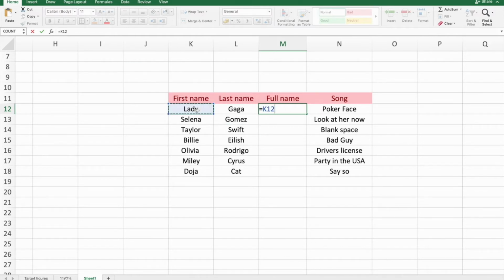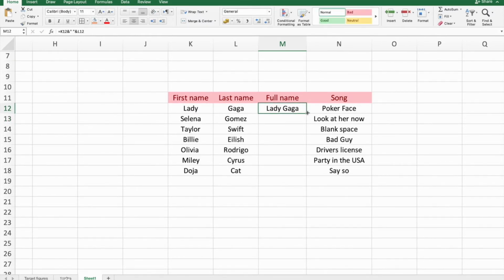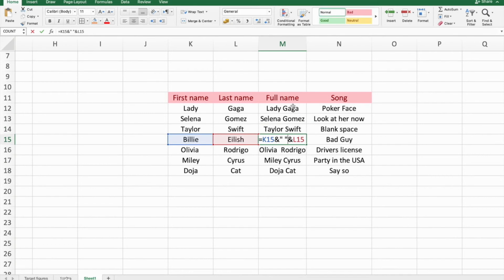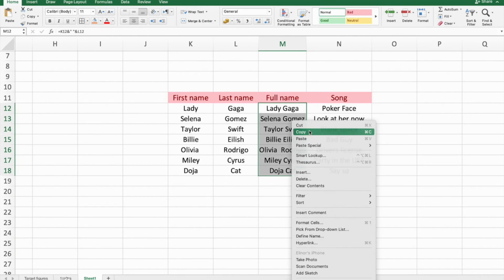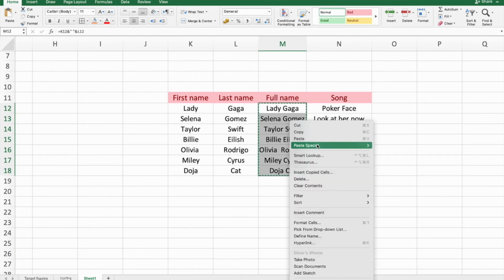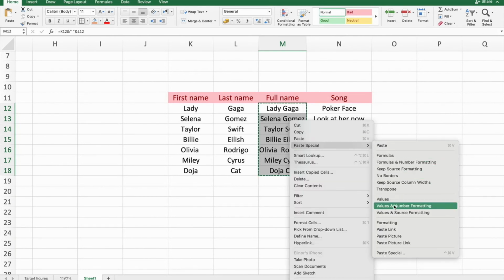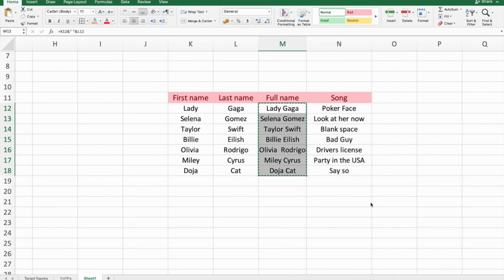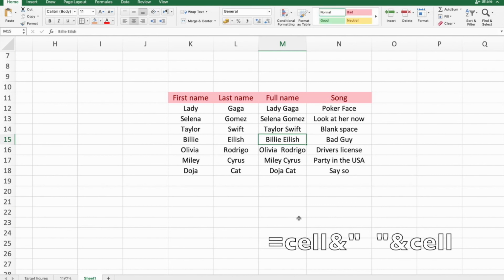How to Combine data From Multiple Cells in Excel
My new series: excelboss how to combine cells in excel

Hi, i'm Elinor and i'man information spacelist, I love to share usful tools and reviews.

Don't forget to use Rakuten when shopping online! for 20$ after your first order
 meaning I will make commission on sales you make through my link.